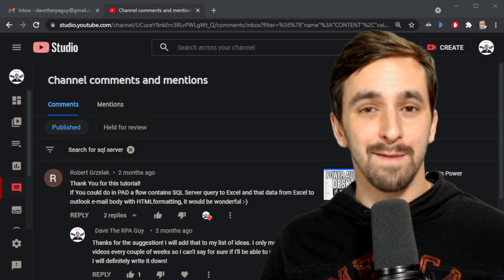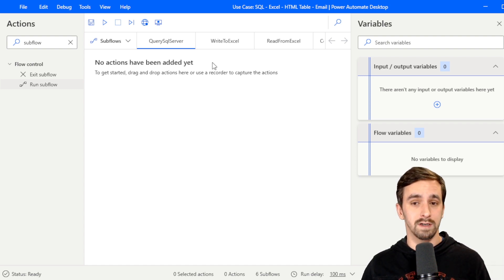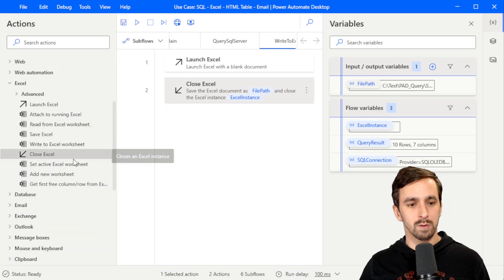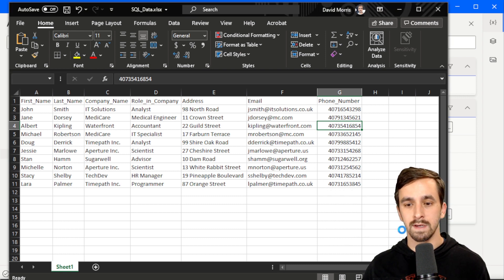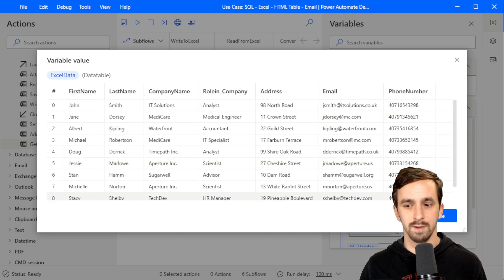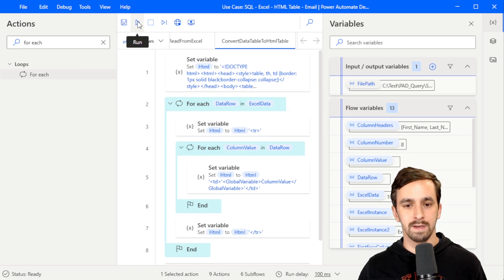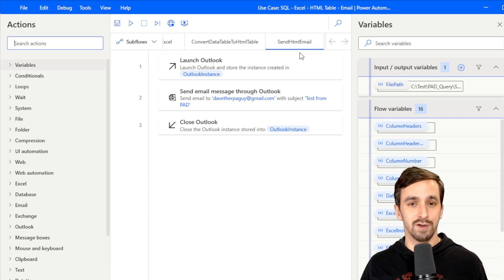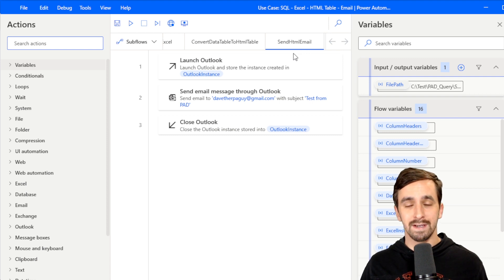PAD Use Case: SQL to Excel to HTML Table to Email | Power Automate Desktop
In this video, I use a suggestion given in a comment on a previous PAD video to try building out a use case in Power Automate Desktop that involves querying SQL Server for some data, placing that data into Excel, then taking that data from Excel, converting the datatable into a HTML Table, and then sending it in an HTML-enabled email from Outlook.
Power Automate Desktop Version 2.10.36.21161
00:00 Introduction
01:08 Overview of what I intend to build
02:07 Create all the Subflows that we’ll need
04:31 Build Subflow for Query SQL Server
08:29 Build Subflow for Write To Excel
15:53 Build Subflow for Read From Excel
20:10 Build Subflow for Convert DataTable to HTML Table
33:36 Build Subflow for Send HTML Email
34:46 Final End-to-End Test and Closing remarks